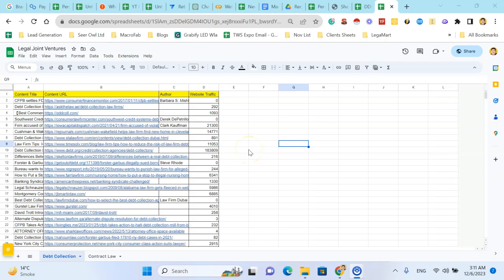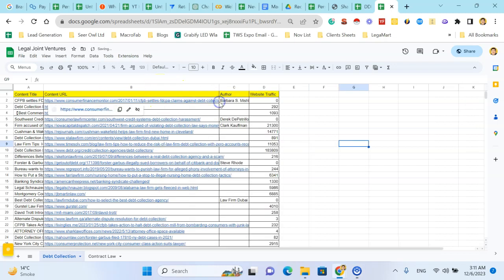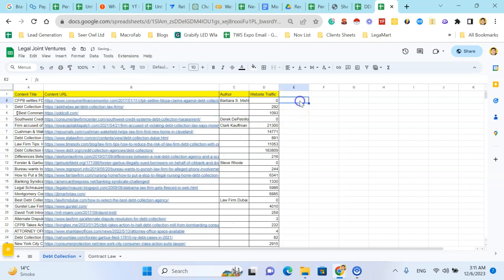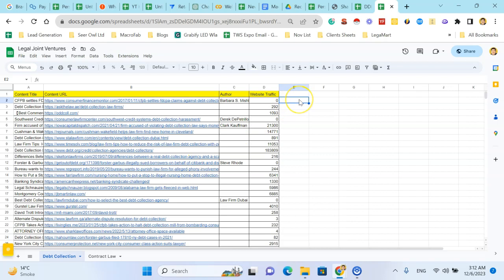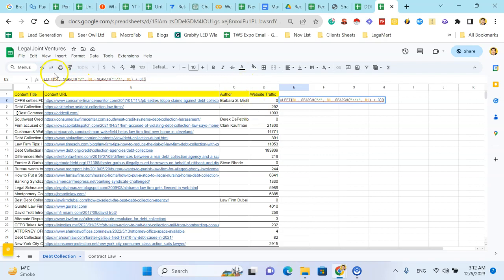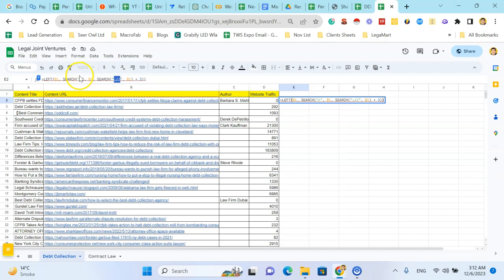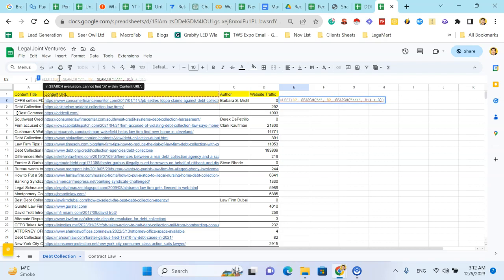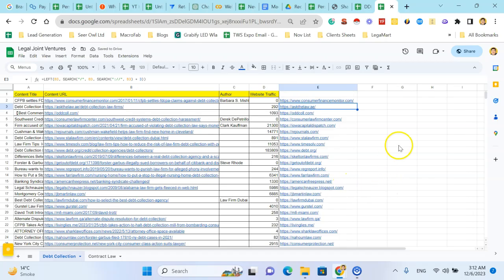How to Fetch Domain Name From Long URLs using Formula in Google Sheets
Unlock the power of Google Sheets with our latest tutorial, "How to Fetch Domain Name From Long URLs using Formulas in Google Sheets". This video is a practical guide for data analysts, digital marketers, and anyone who works with large sets of web data. Learn how to streamline your data processing by extracting just the domain names from lengthy URLs using smart, time-saving formulas in Google Sheets.

🚀 What You'll Learn:

• Introduction to URL Analysis in Google Sheets: Understand the importance of extracting domain names from URLs for data analysis and organization.
• Creating Custom Formulas: Step-by-step instructions on how to write formulas in Google Sheets that can isolate domain names from a list of URLs.
• Tips for Handling Complex URLs: Learn techniques to deal with various URL structures, including those with subdomains or long query strings.
• Automating Data Extraction: Tips on automating the process to handle large datasets efficiently.
• Real-World Applications: Explore practical scenarios where extracting domain names from URLs can be particularly useful, such as in digital marketing campaigns or website analysis.

🎯 Who Should Watch:
This tutorial is perfect for anyone who regularly works with URL data in Google Sheets and seeks to enhance their data processing and analysis skills.

Extracting domain names from URLs can be a time-consuming task, especially when dealing with large datasets. Our guide provides an efficient and straightforward method to automate this process in Google Sheets.

"Simplify Your URL Data Analysis in Google Sheets – Learn Domain Extraction Techniques Today!"